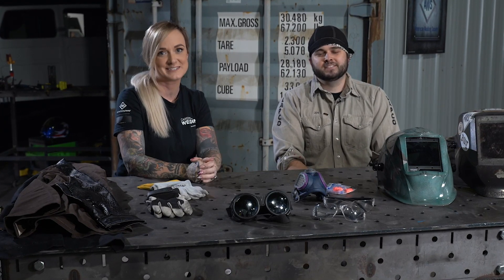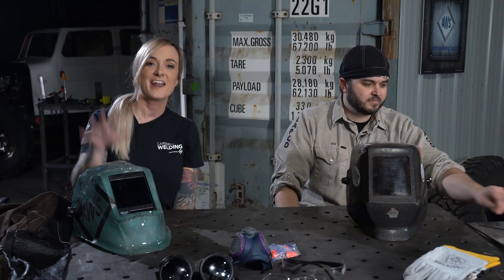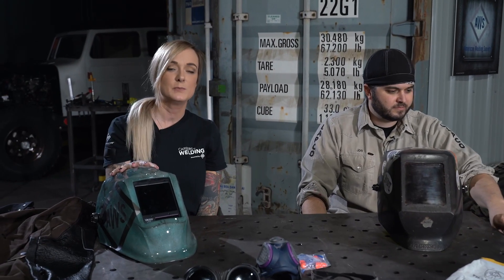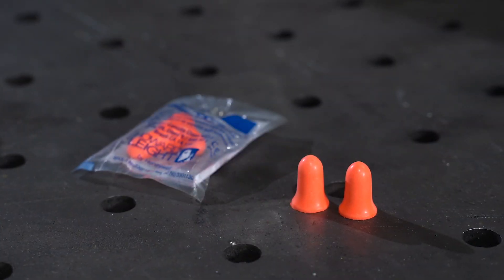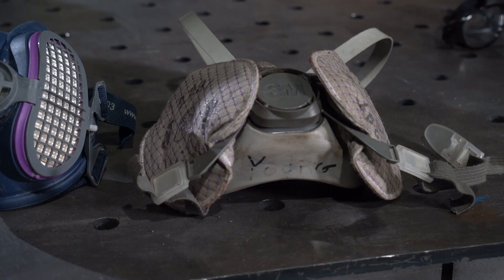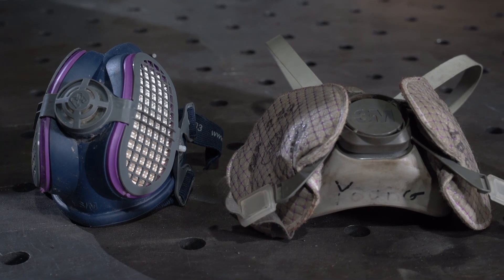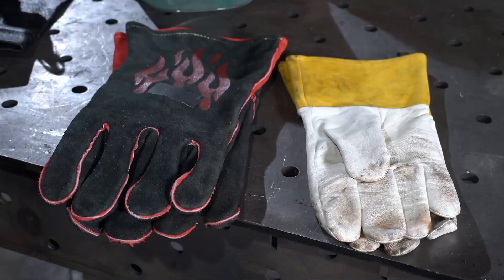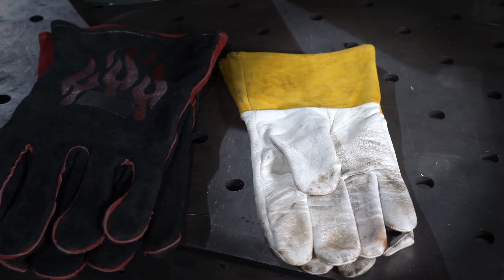ARCademy: PPE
In today’s video Stephanie and Joe discuss recommended PPE for any welding and cutting processes. From which type of gloves you need based on the type of welding you’ll be doing to what you should never forget to wear in the work shop, Stephanie and Joe cover it all!